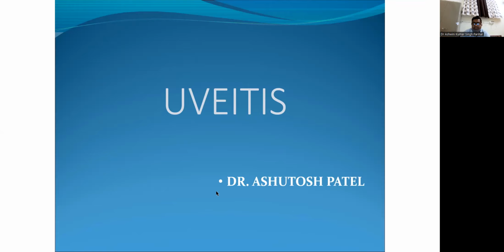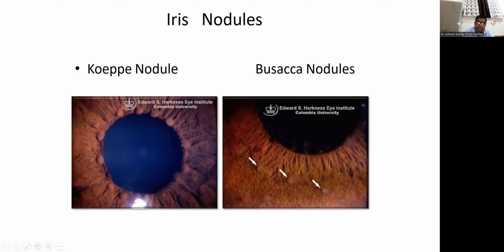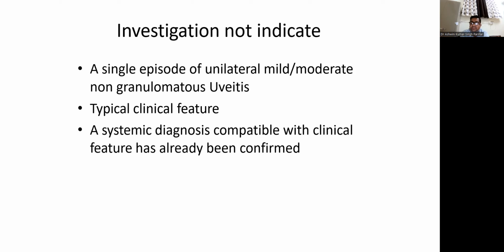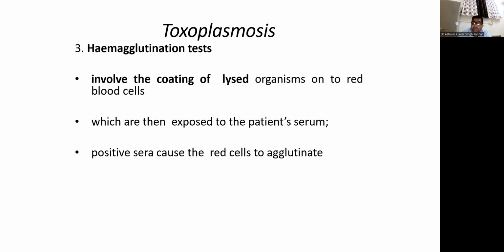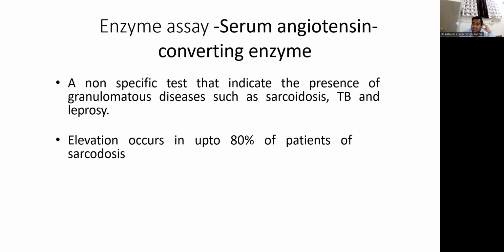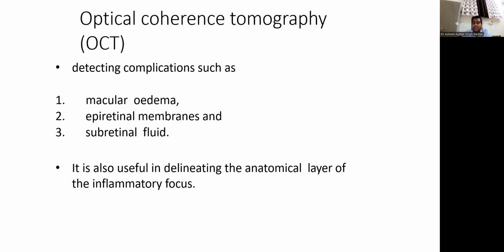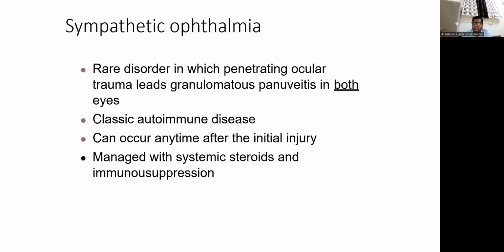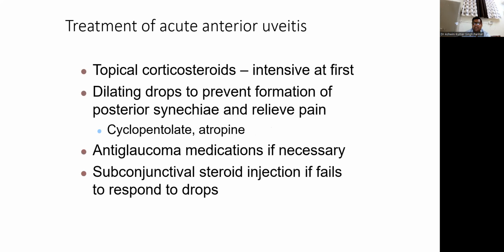Uveitis - Dr. ashutosh patel